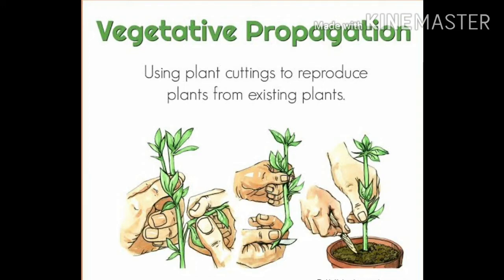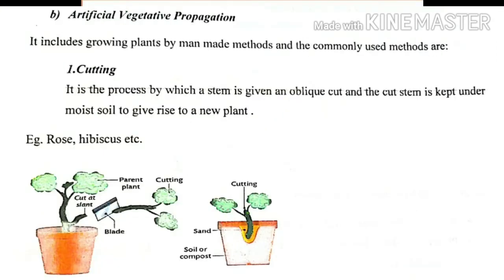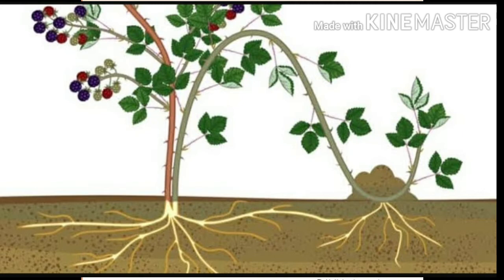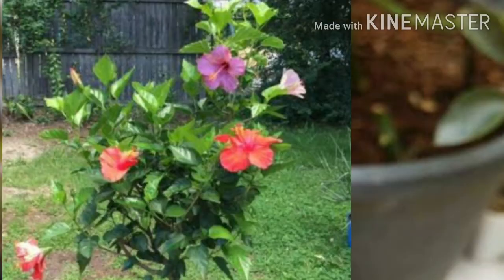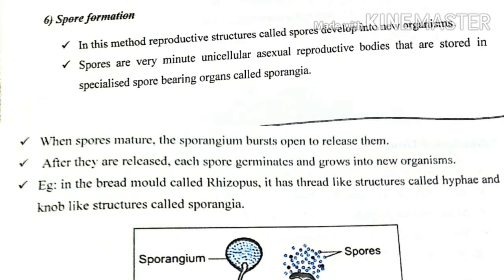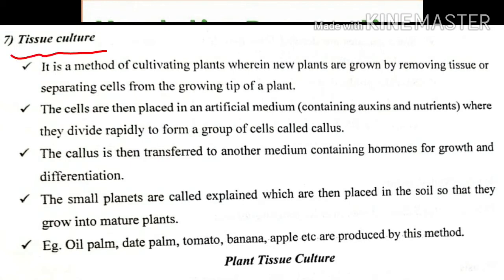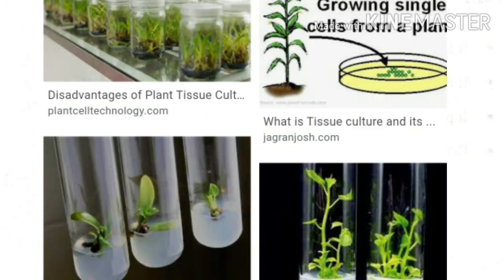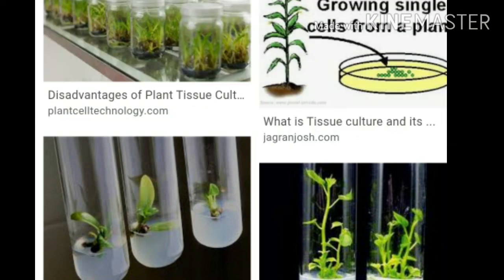Asexual Reproduction in Plants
Class X Lesson - How Do Organisms Reproduce